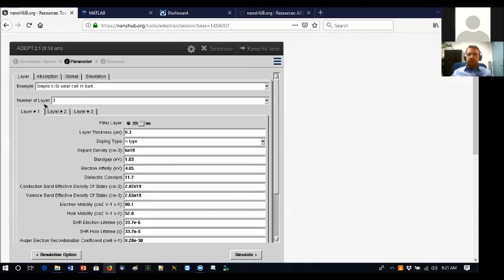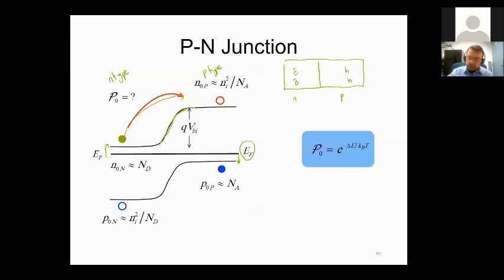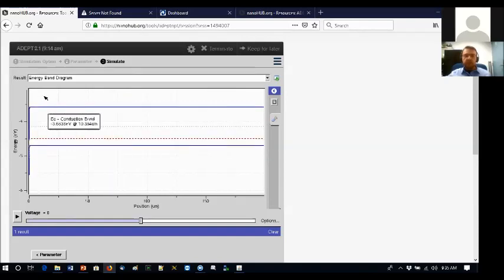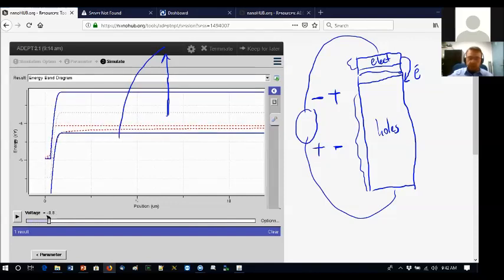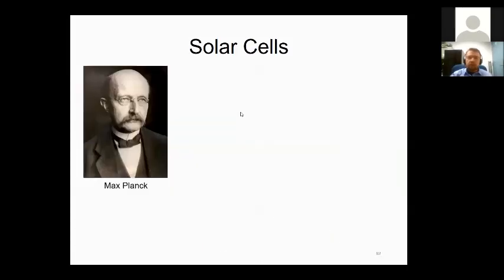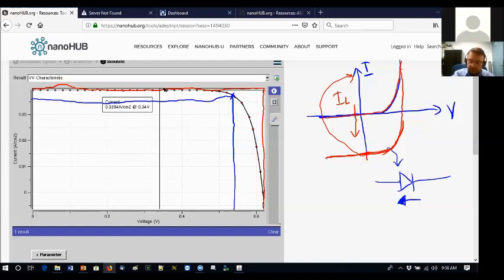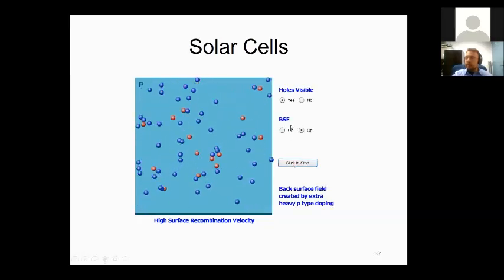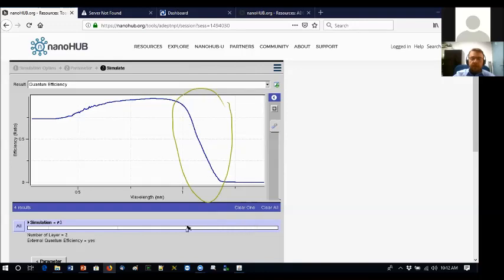Virtual Lab Solar Cell